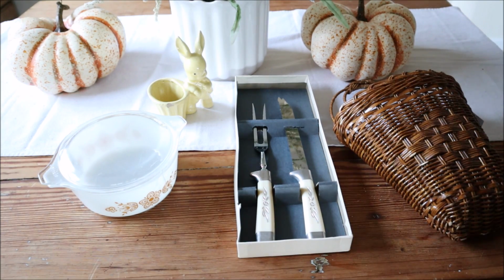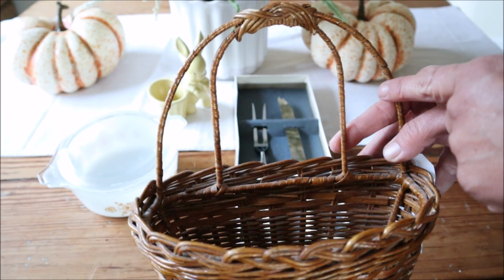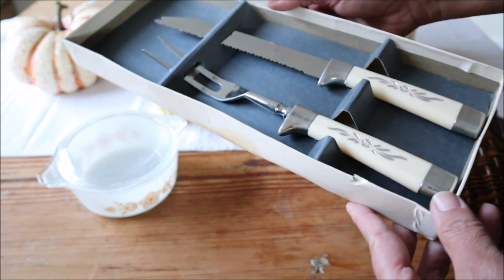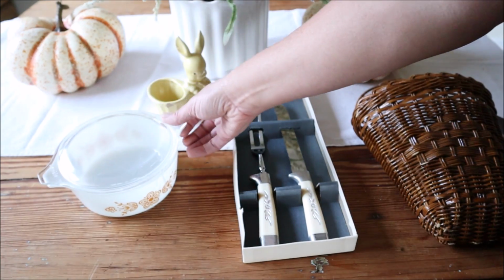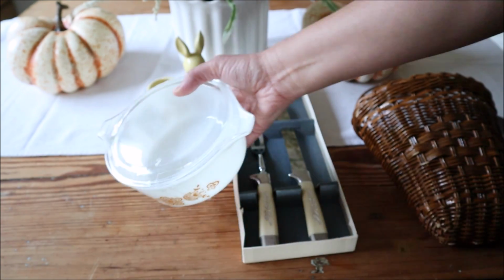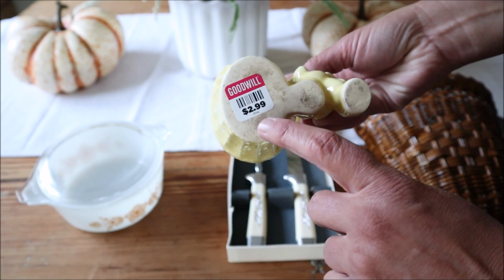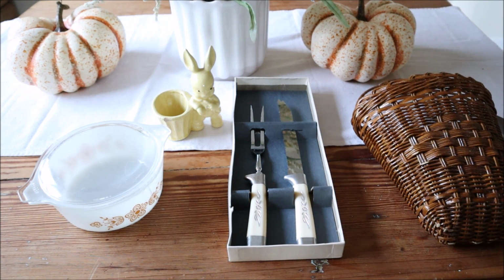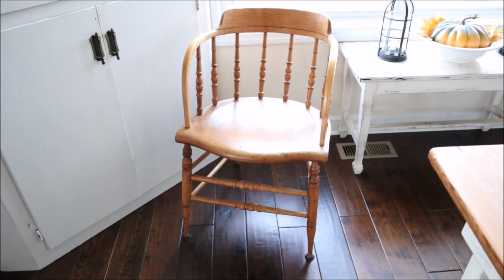Thrift With Me For Home Decor + Haul | Thrifting for Home Decor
Hello Friends,
Welcome back to another thrift with me plus haul.  I am excited to share all the interesting things I find while out thrifting today.  As always I'm looking for vintage and unique items to decorate my house with.  I'll also be sharing a haul at the end of the video showing off all the items I brought home with me today.  Enjoy!

Products and Décor I am loving right now!
Amazon Store